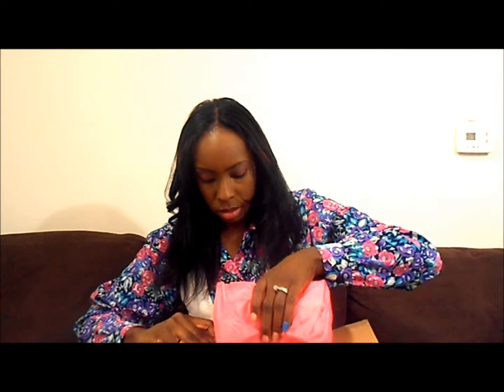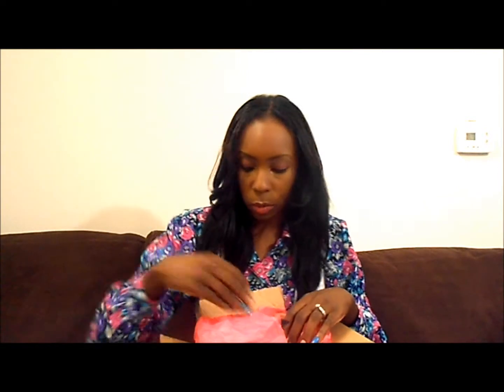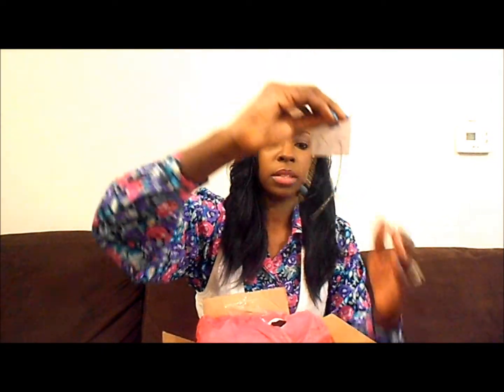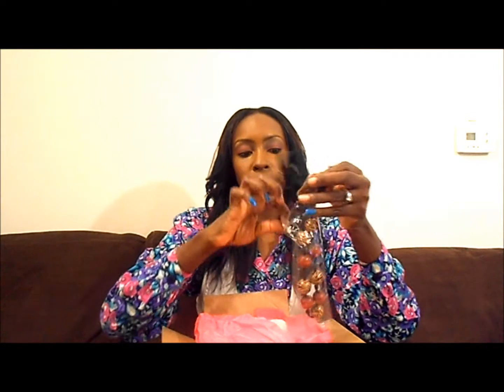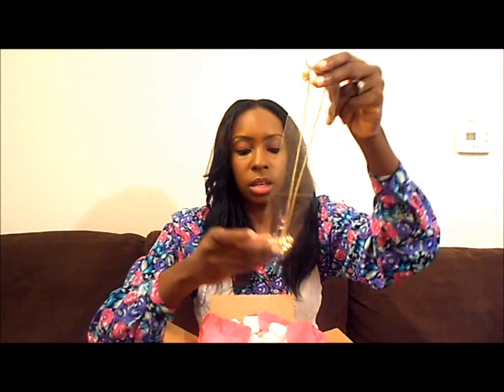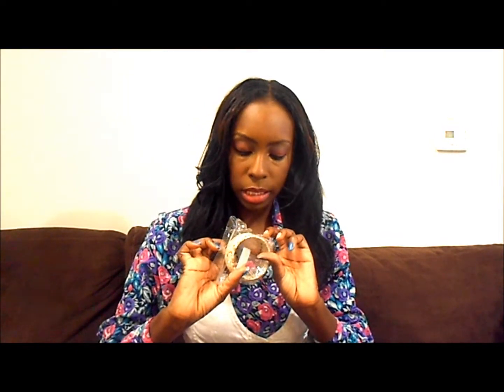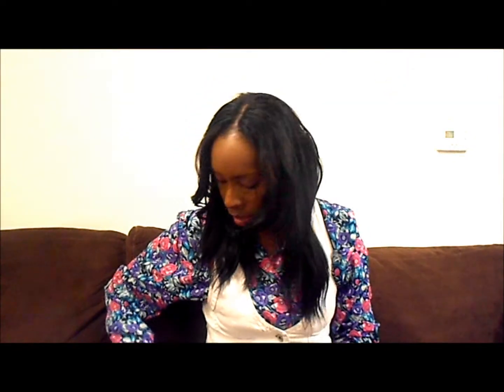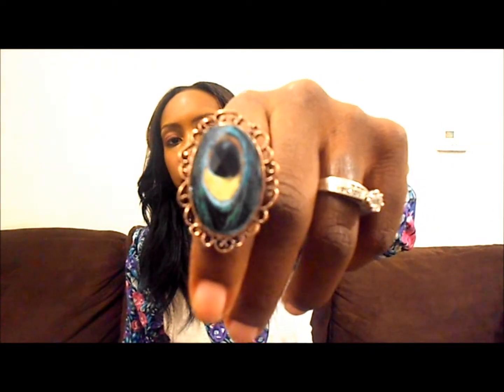mizoutlet.com review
I ordered some accessories from mizoutlet.com and they got here very quickly. The were packaged nicely as well! Majorityof the items on the site are under $3 and its pretty good quality. Reminds me of forever 21.

I purchased these items with my hard earned money.

What Im Wearing:

foundation - Elf and CoverGirl
eye shadow - Elf
floral shirt - Goodwill
vest - Rue 21